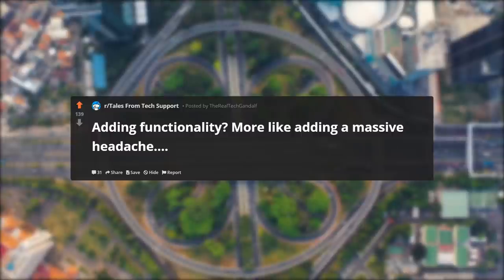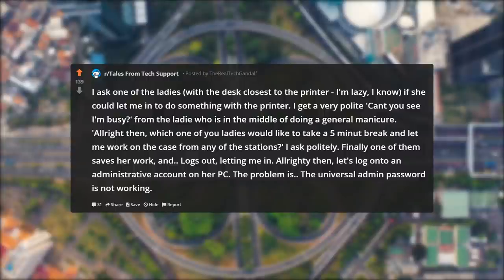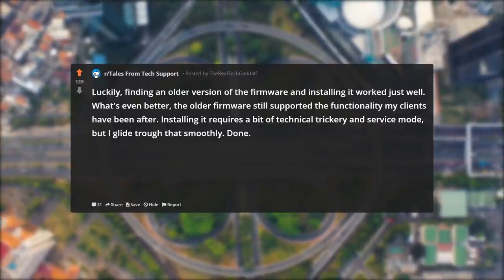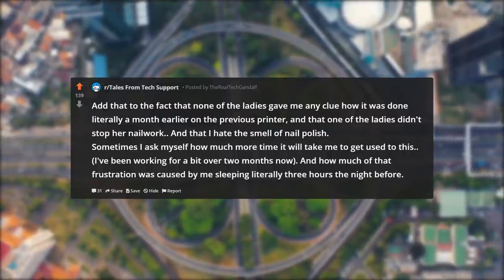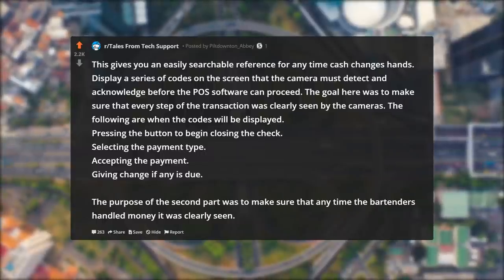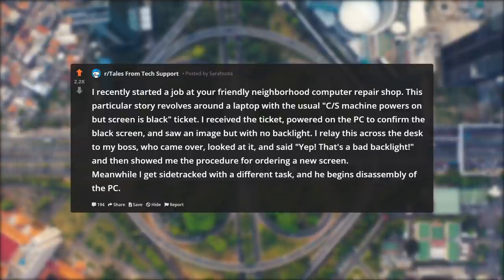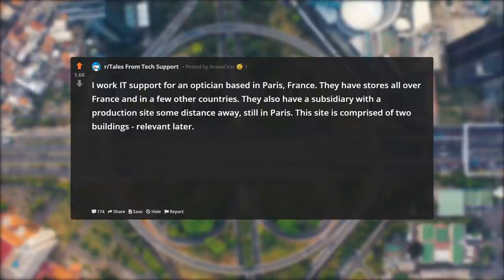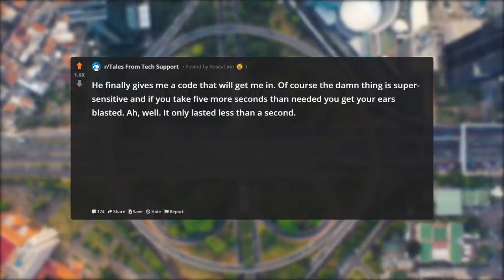Tales From Tech Support | ADDING FUNCTIONALITY LEADS TO A MASSIVE HEADACHE !!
Tales From Tech Support | ADDING FUNCTIONALITY LEADS TO A MASSIVE HEADACHE !! - please enjoy!
THANKS FOR YOUR SUPPORT - NEW VIDEO EVERYDAY 6PM GMT!

r/talesfromtechsupport rslash
r/talesfromtechsupport delete my account